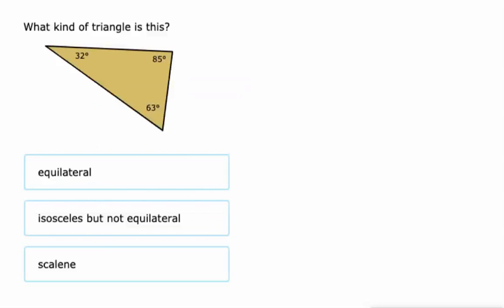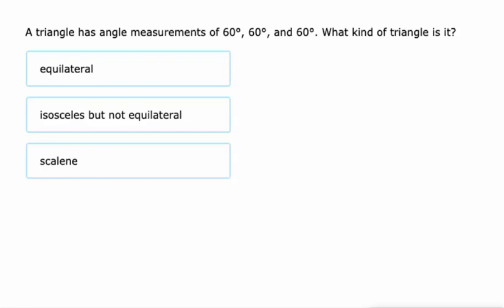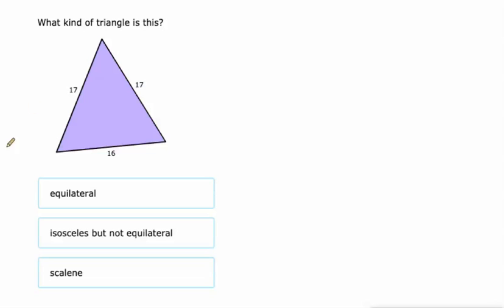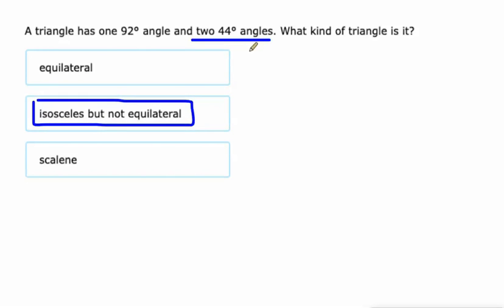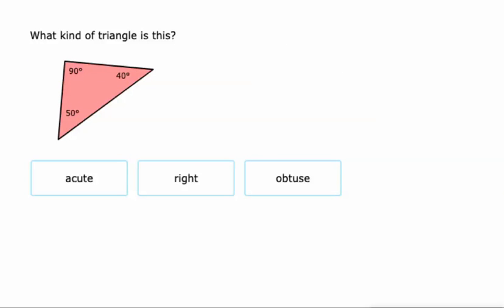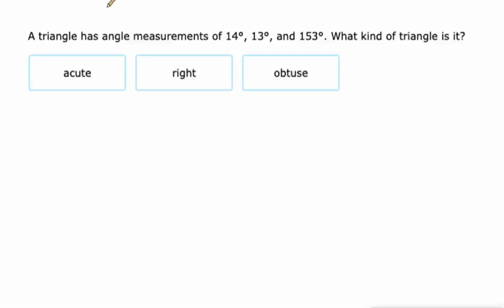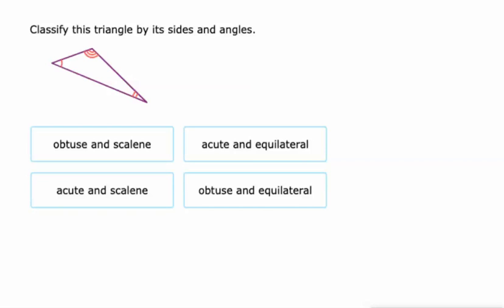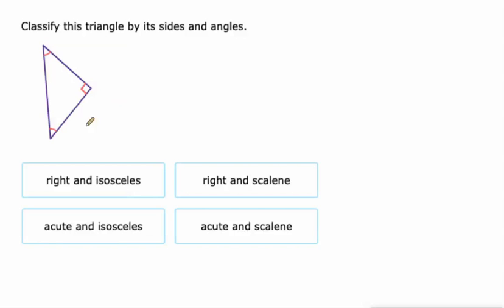IXL O.2 8th Grade Math Classify triangles (J9M)